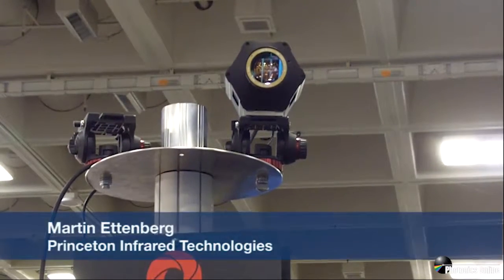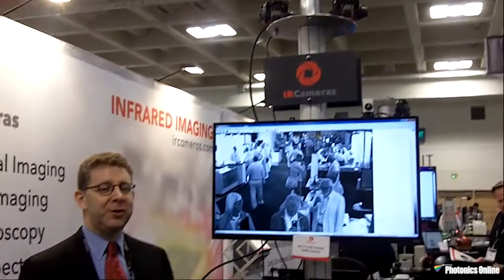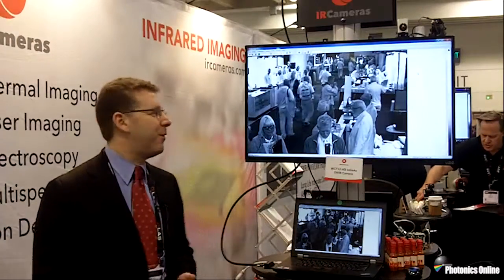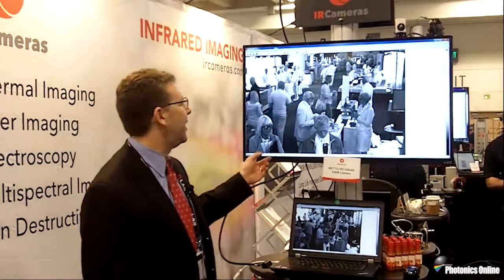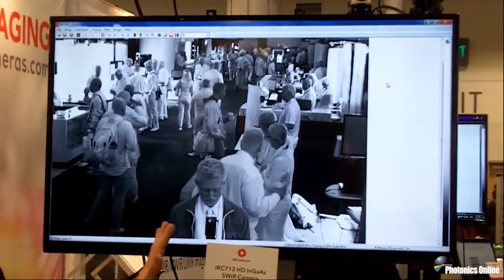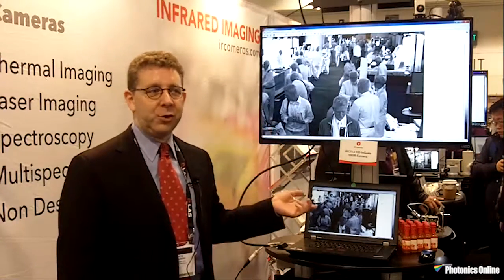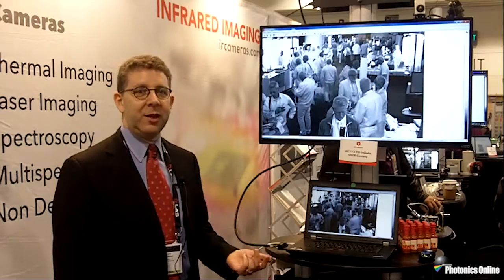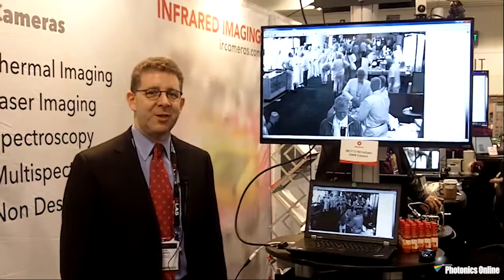New SWIR Camera With 12µm Pitch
Martin Ettenberg with Princeton Infrared Technologies introduced us to the 1280SciCam InGaAs SWIR Science Camera at 2016’s Photonics West, and explained its potential role in scientific and machine vision applications. Watch the video to learn how you can benefit from the longest integration times and highest frame rate at Mpixel resolution in the SWIR range.